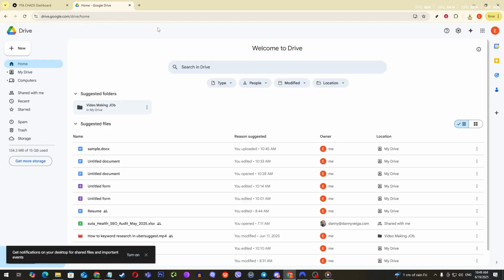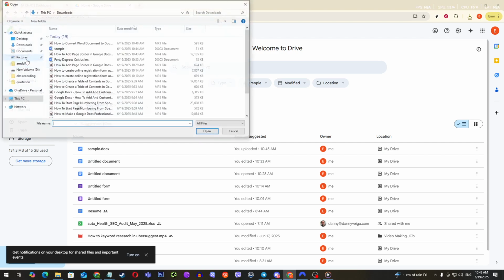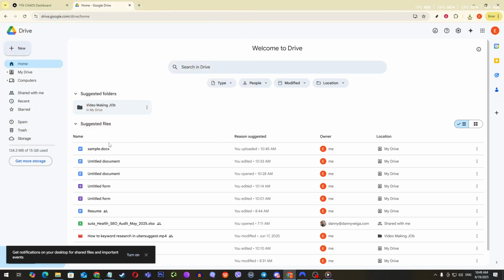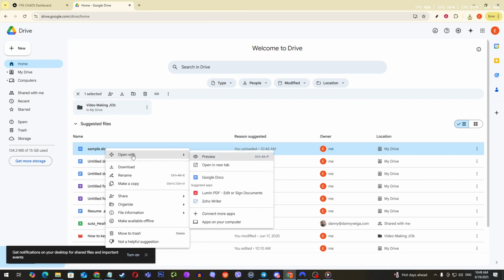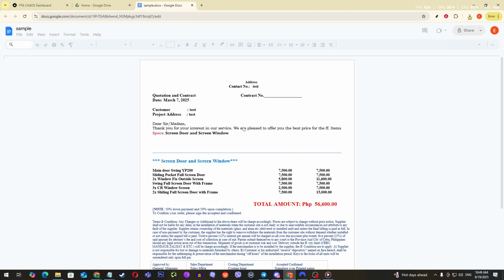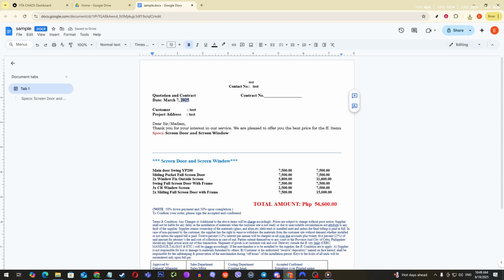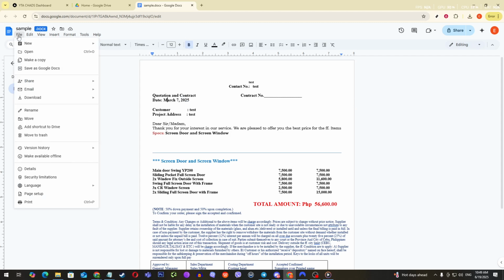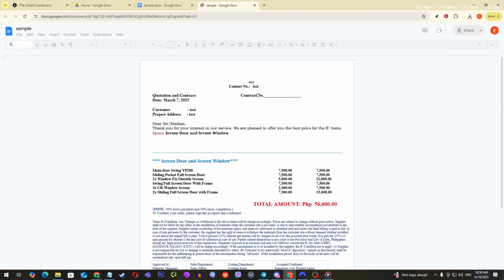How to Convert Word Document to Google Docs [Easy Way] [2026 Guide]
Learn how to easily convert your Microsoft Word documents to Google Docs in this step-by-step tutorial! Whether you're moving from Word 365, Word Desktop, or Word Online, this guide has you covered.

Supported Platforms: Microsoft Word (365, Desktop, Web) & Google Docs (Web).

Key Features Covered:
- How to upload Word files to Google Drive
- Converting .doc and .docx files
- Format compatibility and troubleshooting